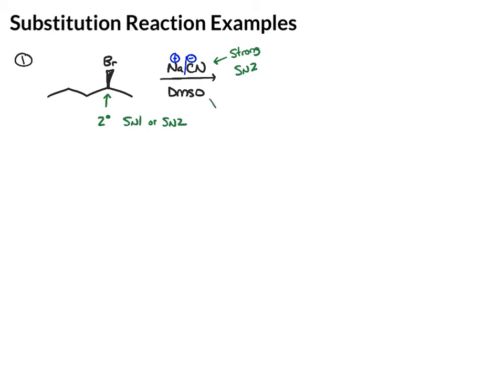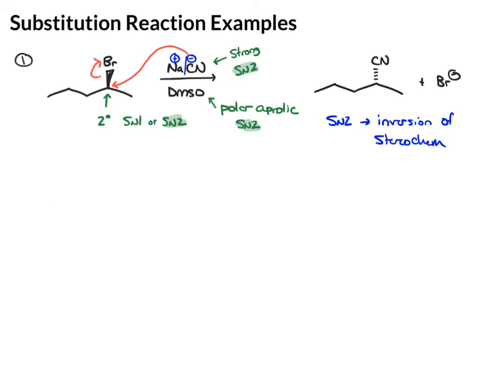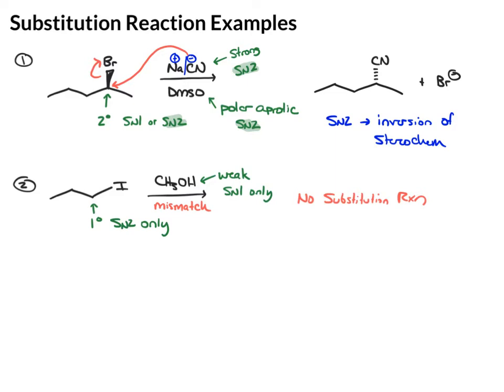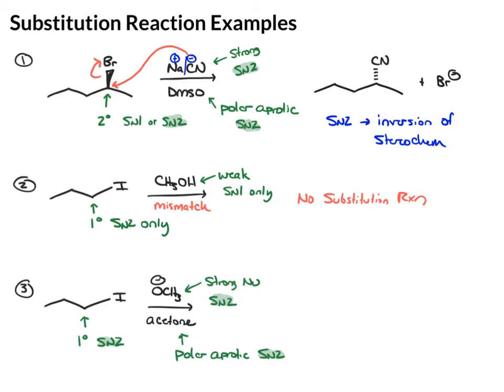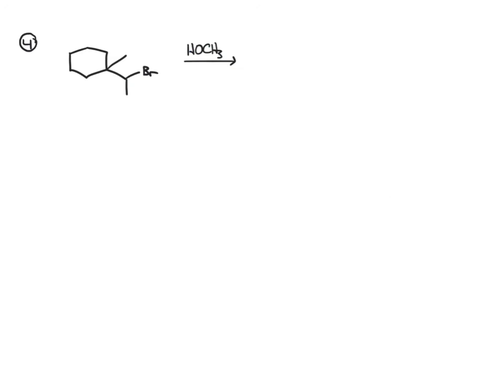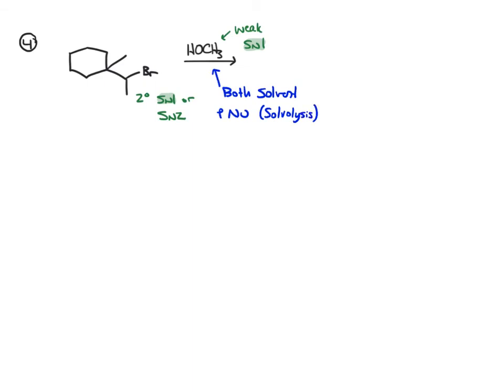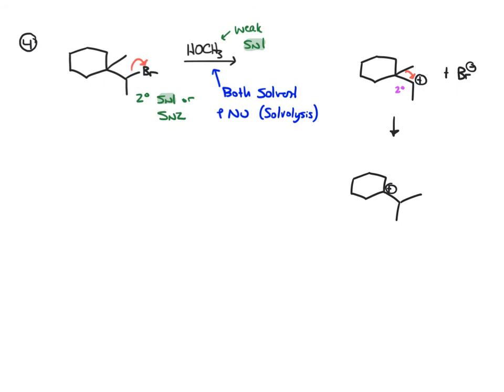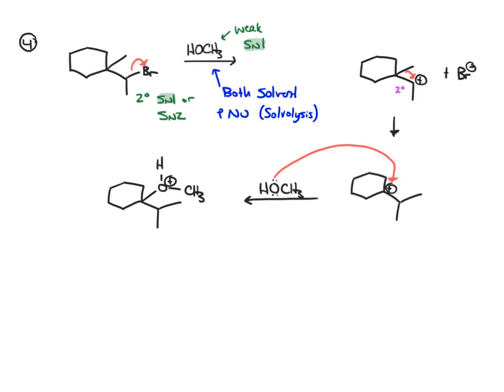Substitution Reaction Examples